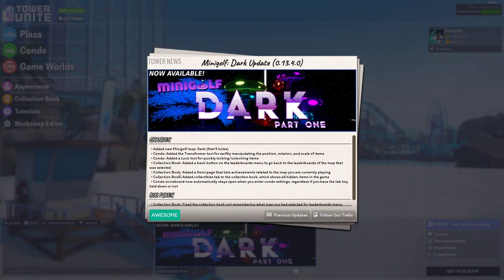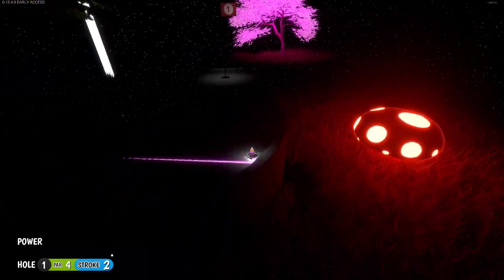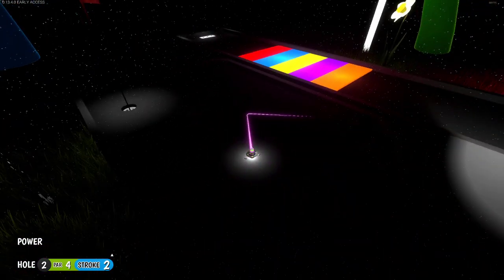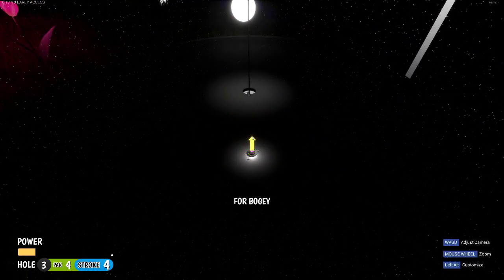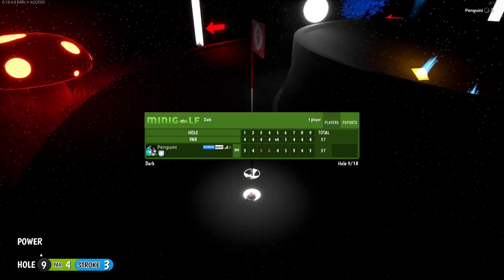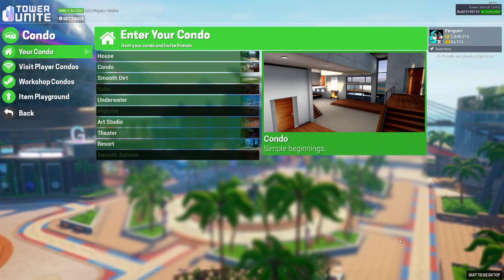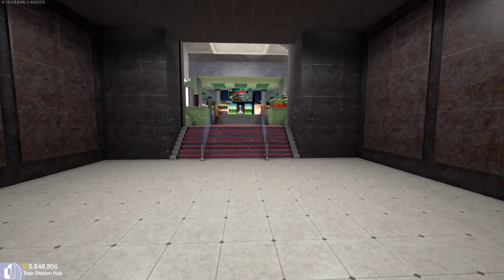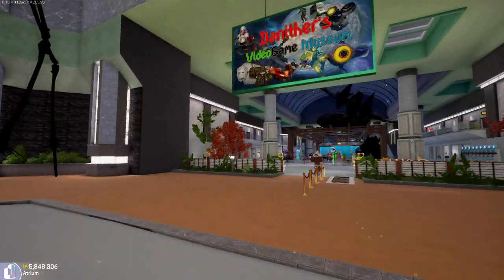Alex Plays - Tower Unite - Minigolf Dark Update! (#125)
The first 9 holes of Minigolf Dark just came out! It's really cool. I also check out a video game museum workshop condo and play some Fruit Frenzy!